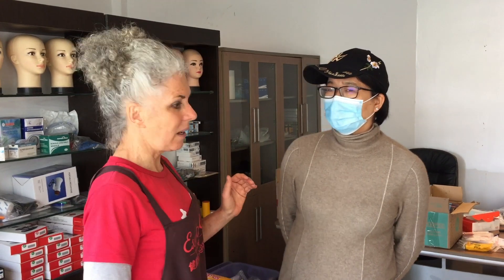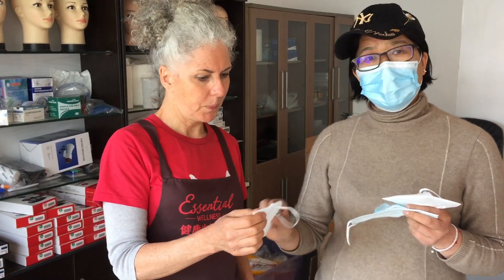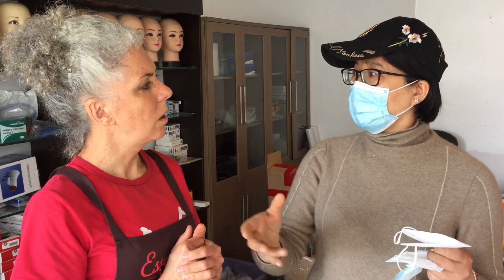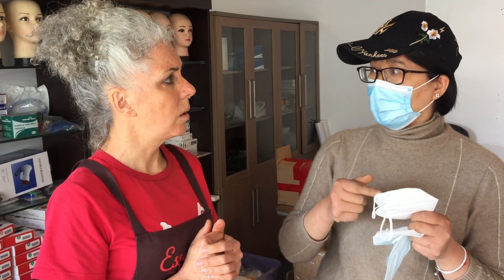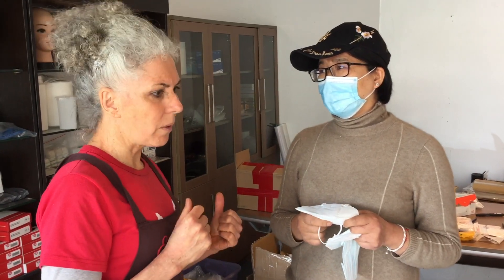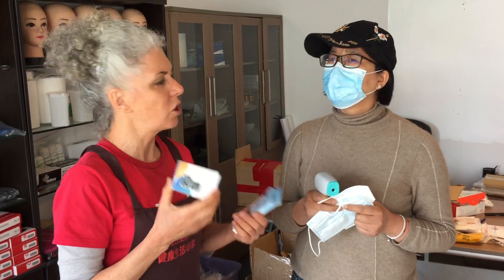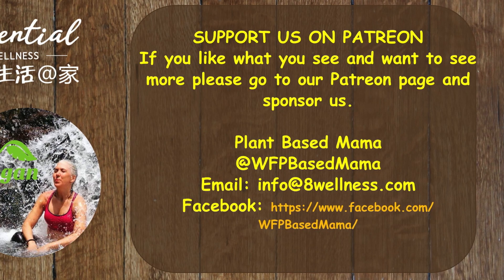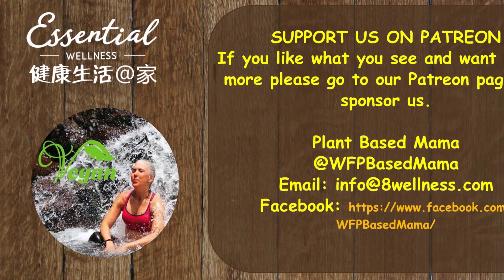Bad Quality Face Masks Cause Danger to the Public.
This is a spontaneous interview with Alice, a Chinese lady who is a QC for Medical Equipment. She give us an informative talk on what to look for in quality masks and why the Chinese Government restricts their export to other countries - it is not what you think!

If you want to source quality medical equipment, including facemarks, electronic blood pressure monitors, KN95 masks, Oximeters and non contact forehead thermometers, please send me an email at or which is my trading company.

Thank you for supporting us in the work we do. Remember, let food be your medicine and medicine be your food - especially during these times of the V I R U S.

p.s. I mentioned that the Australian government is recommending wearing masks, this is apparently incorrect. I do think though eventually that WILL happen as it is happening in Asia successfully to manage the virus.

Please be aware that home made masks will protect others from you if you are an asymptomatic carrier. If you feel ill, do not go out at all and do not mix with your family. The types of masks we discuss in this video are those used in a professional capacity to protect the individual from catching the virus.